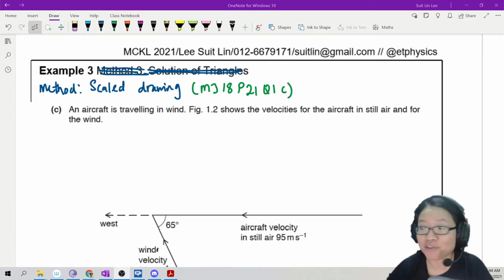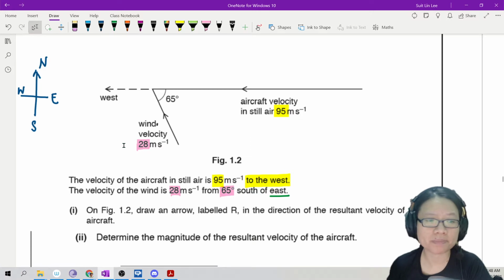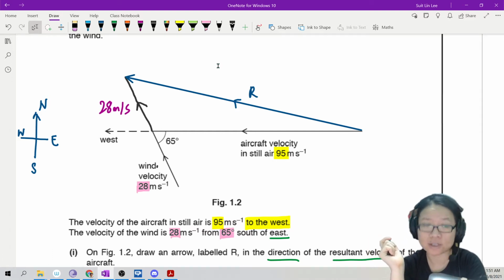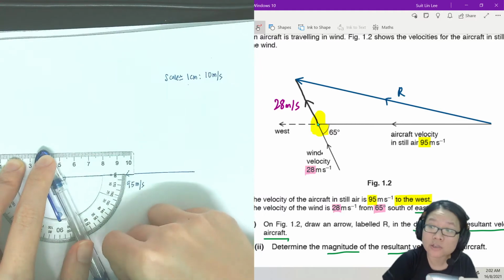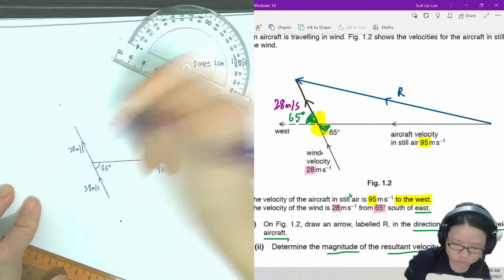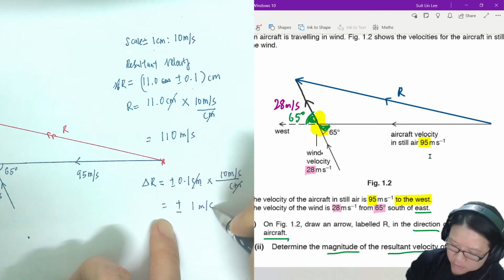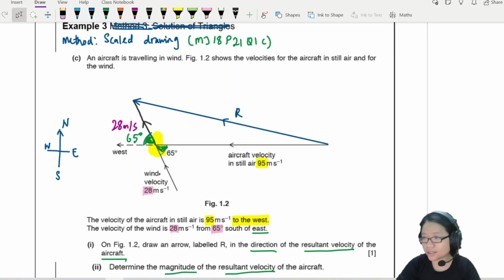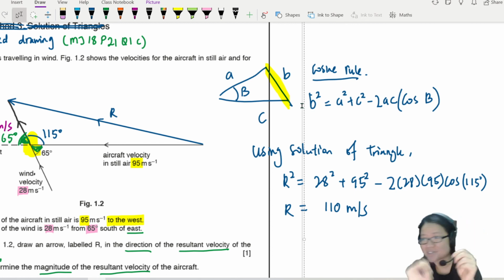1.3b Scaled Drawing Method for Vectors | AS Physical Quantities | Cambridge A Level Physics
How to solve vector questions by scale drawing and triangle equations?
00:00 Scale Drawing Method (MJ18 P21 Q1c)
07:03 How to Scale-Draw on Paper
19:15 Solution of Triangle Method [BONUS]